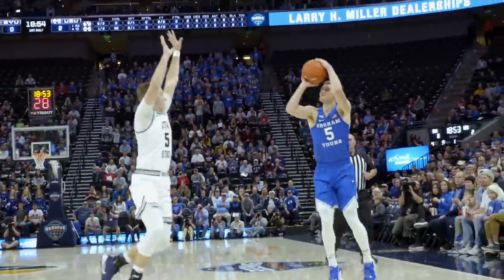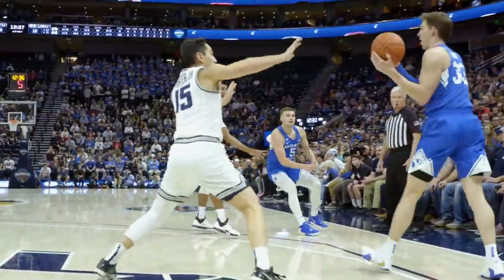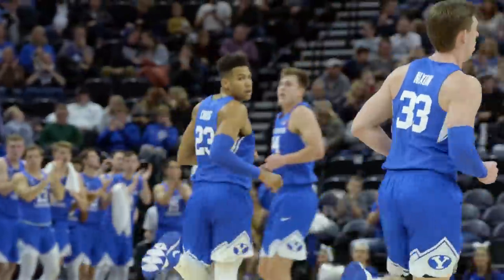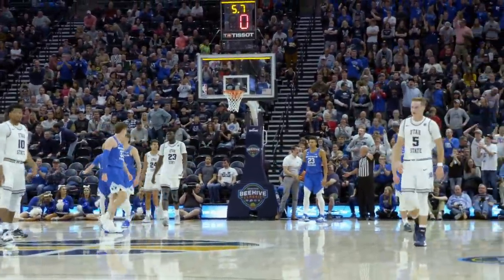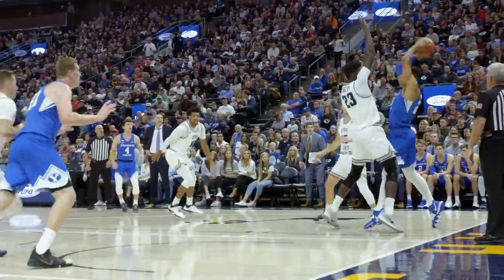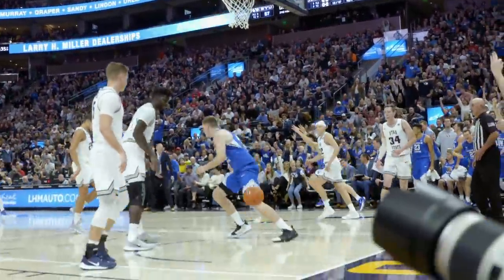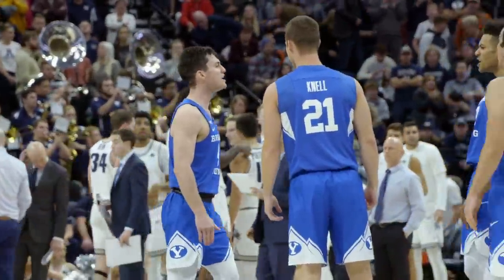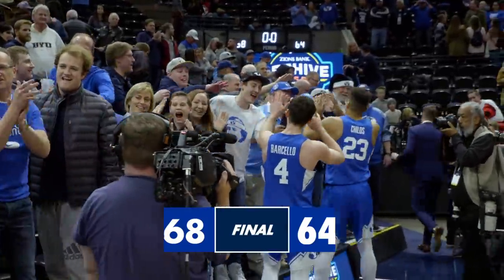BYU Men's Basketball - BYU vs Utah State - December 14, 2019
Highlights from BYUHOOPS 68-64 win over Utah State in the 2019 Beehive Classic at Vivint Smart Home Arena. @GregWrubell with the call.